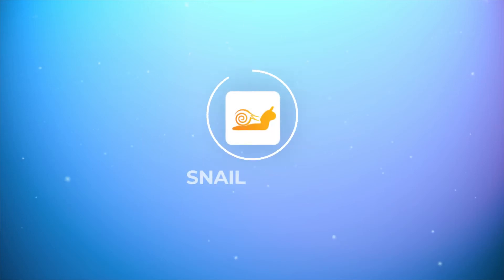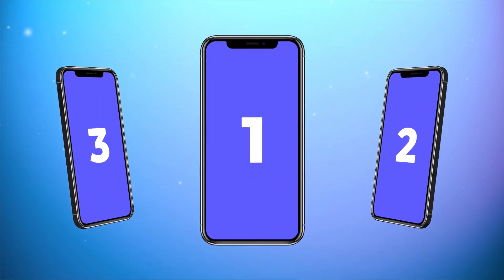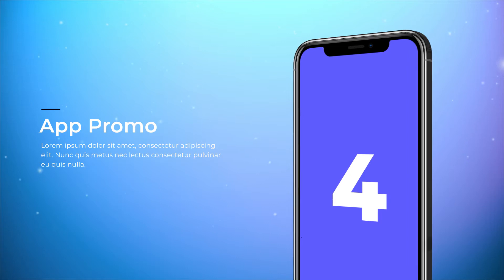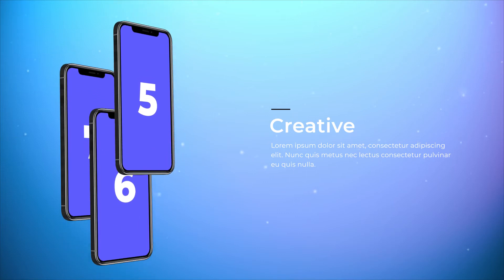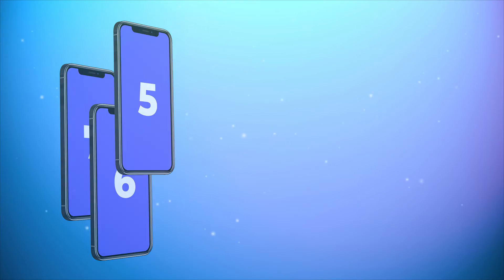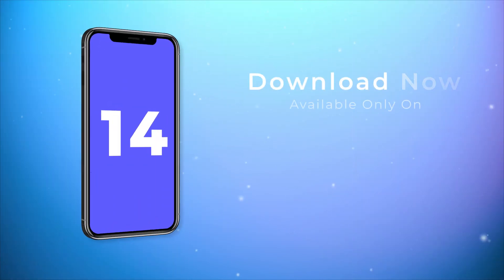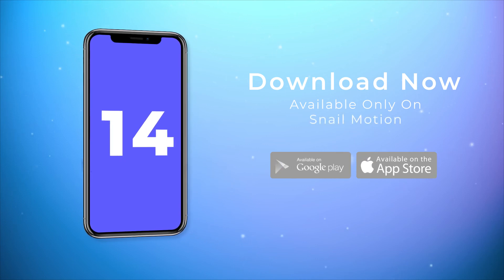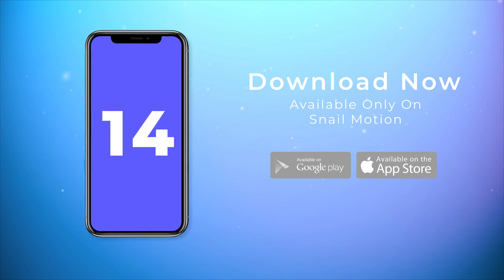Free 3D app promo after effects template free download | Snail Motion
Snail Motion Present the Free 3D app promo after effects template free download. It's 100% free. It's mockup ready. Drag and drop and your promo video is ready. Don't need plugins, just download and edit.

you can download free video templates of after effects, Adobe premiere pro, and Camtasia. We also provide a Camtasia effects pack and more elements that enhance your video skills. The best part is you'll get editable free video templates.